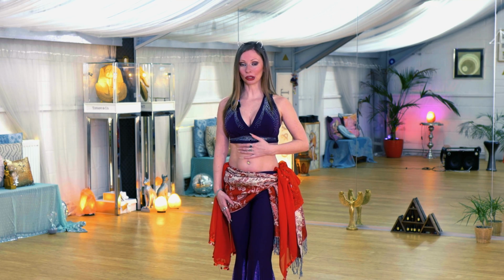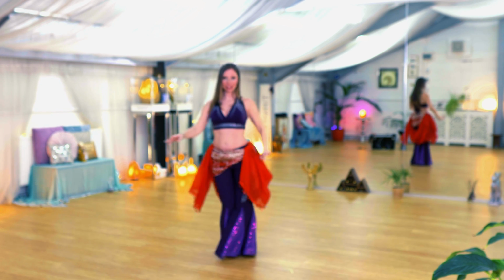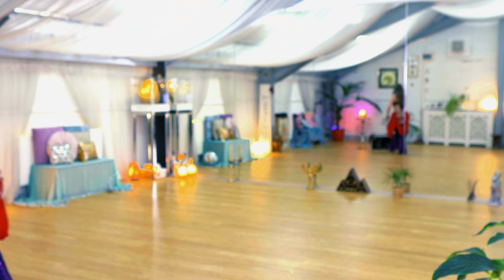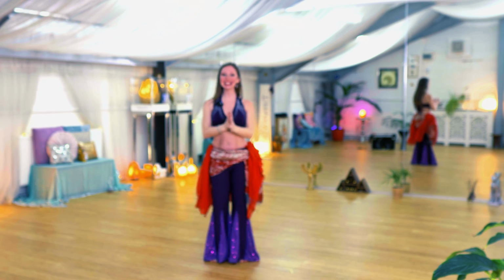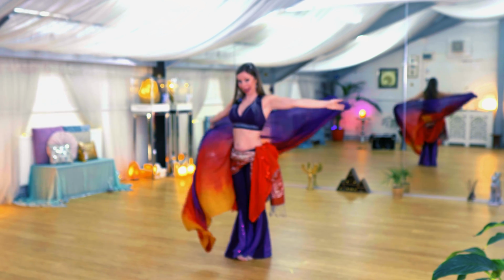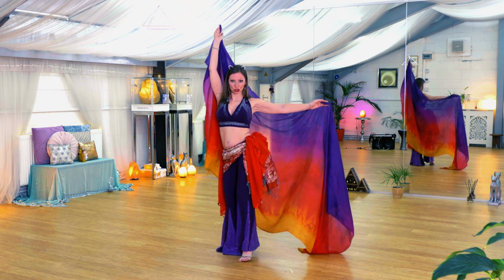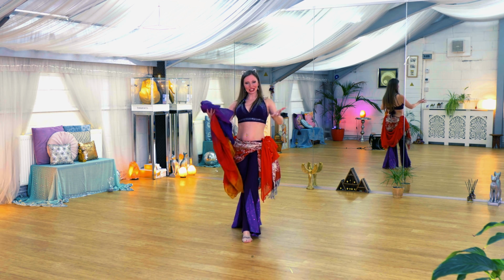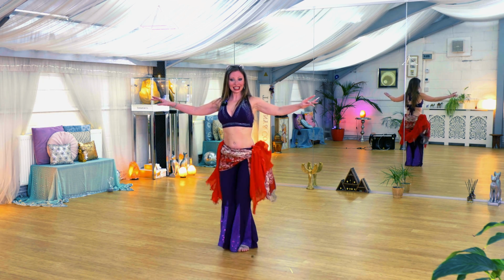Belly Dance Intermediate | Sacred Choreography Pt 4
Learn the sacred art of bellydance in this brand new 6 week term of Intermediate Belly Dance classes. We'll be working with dance storytelling, choreography, improvisation, musicality, energetics and stage presence whilst building up an artistic piece you can enjoy dancing for yourself or performing with us as an online global community.

In Term 2 | Week 4: beautiful warm up with fluid & staccato movements, refresh of saidi hip combination; transitions. Improvising with the veil

Can you feel the piece deepening in expression now?

Check out the previous class for my notes on the combinations we're using.

In the next session I'm going to give you an insightful breakdown of the musicality and I can't wait to share that with you!

where you can connect with others in these classes LIVE
Qualified Professional Bellydance Teacher: Lindsey Marie Silver
Choreography: Lindsey Marie Silver

Do more of what makes you sparkle!...